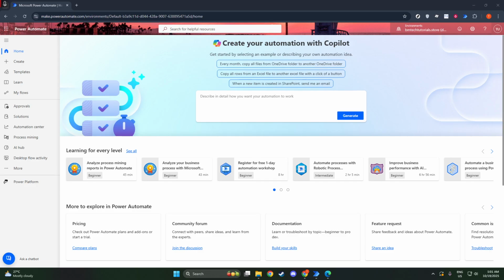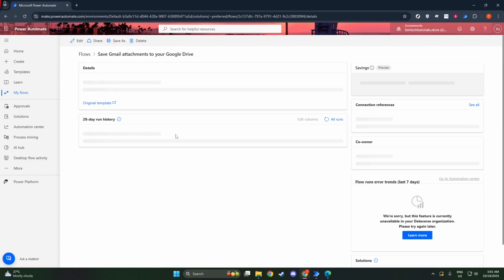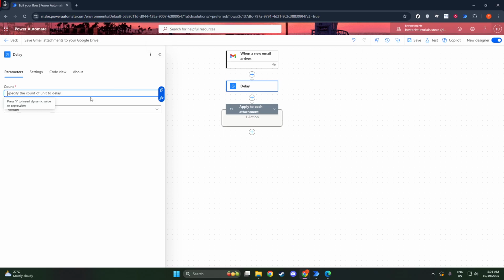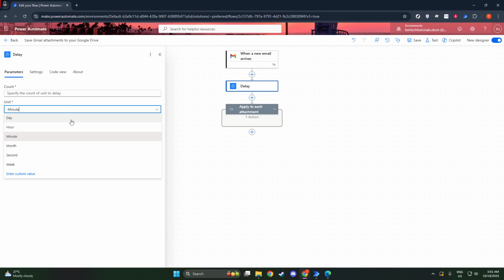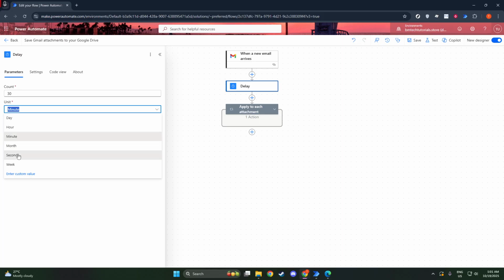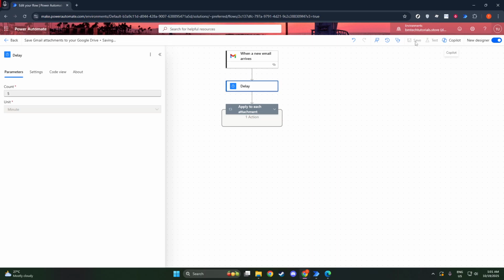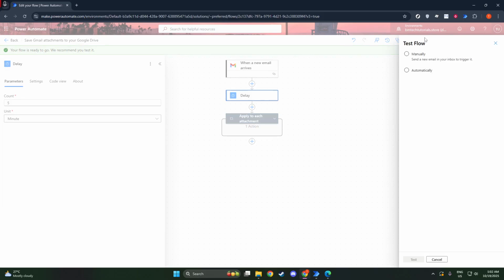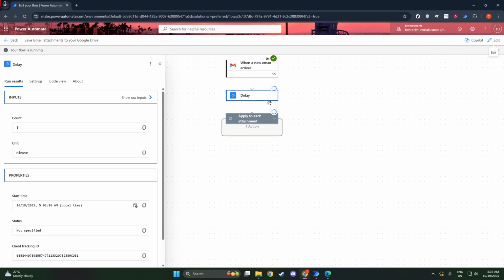How to Use Delay in Power Automate | Step-by-Step Tutorial 2025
In this video, you’ll learn how to use the Delay action in Power Automate to pause your flows for a specific duration. We’ll show you step by step how to configure delays, manage timing between actions, and control workflow execution efficiently. You’ll also discover tips for combining Delay with conditions, avoiding unnecessary pauses, and optimizing your automated processes.